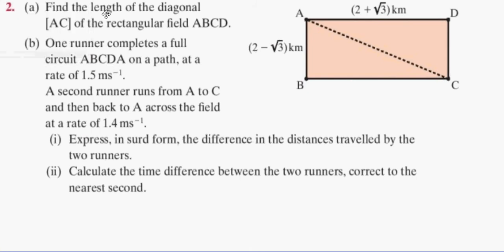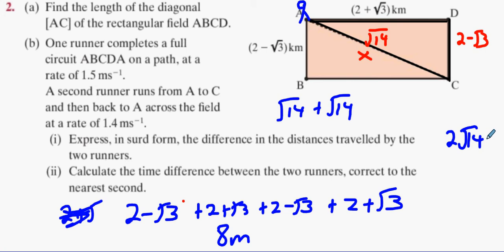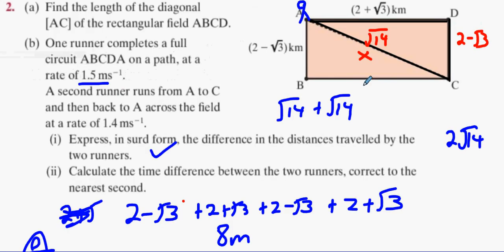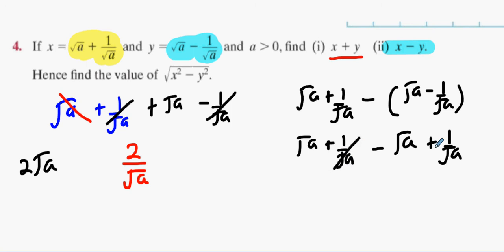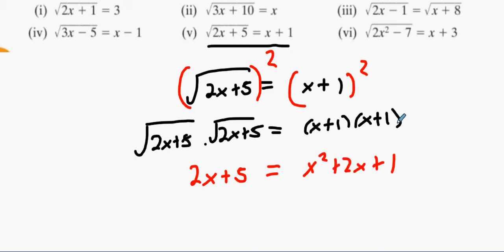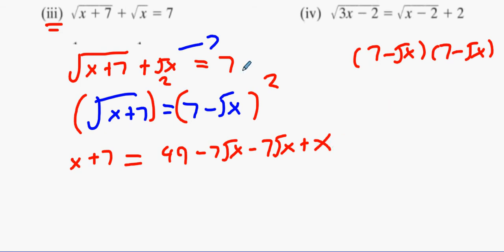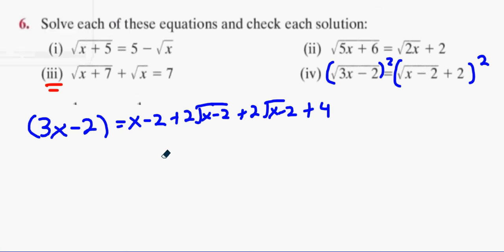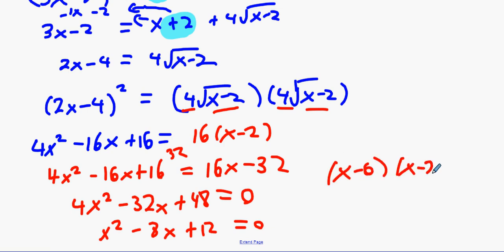5hons 2 8 q2q4q5q6